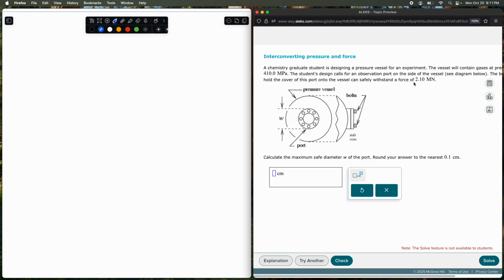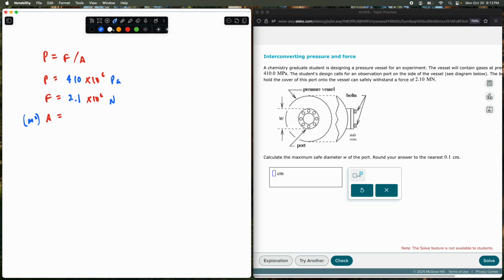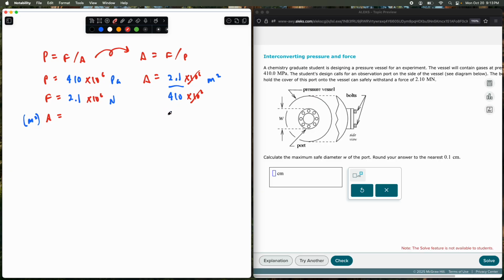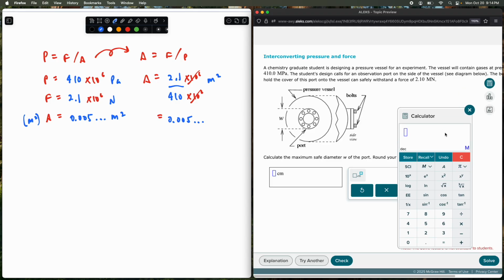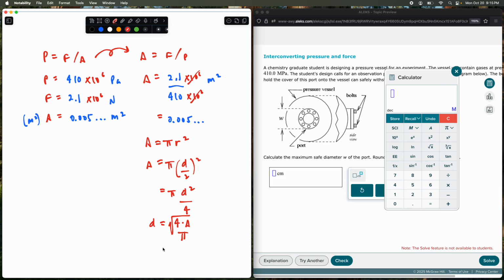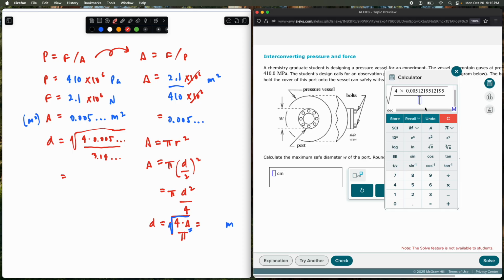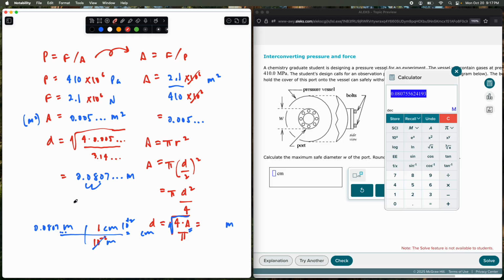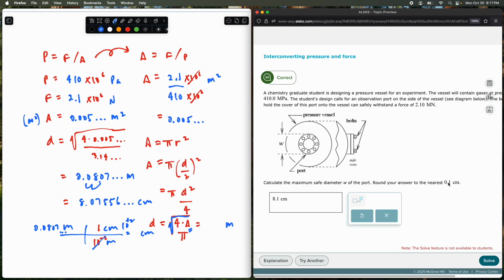ALEKS: Interconverting pressure and force (P, F to Area to Diameter)